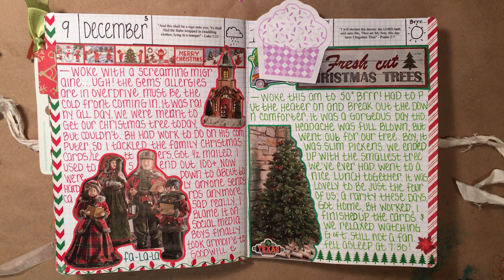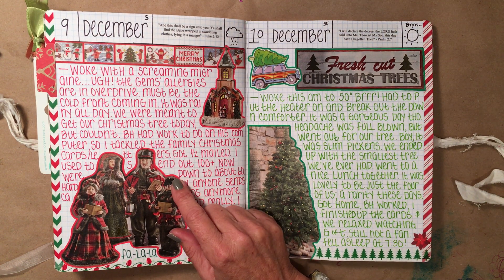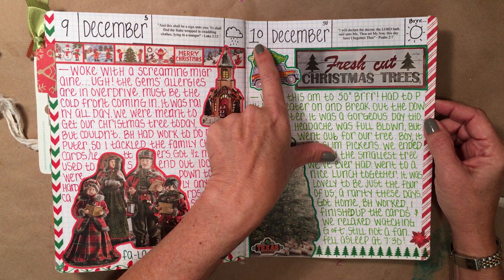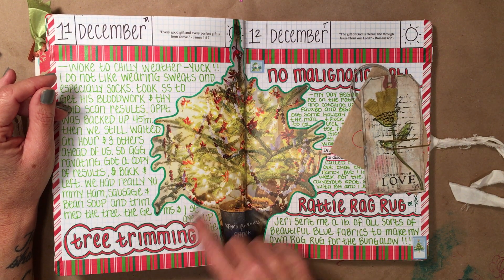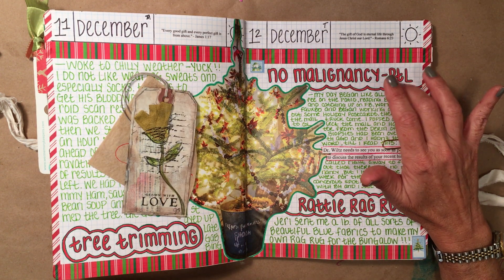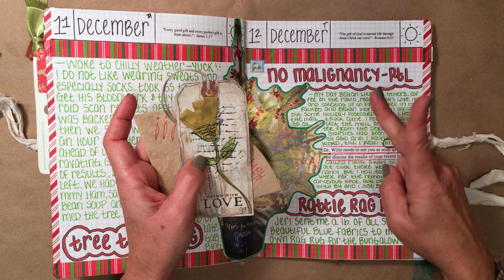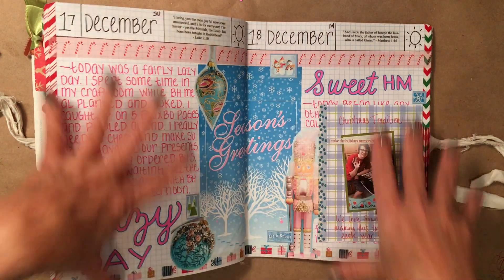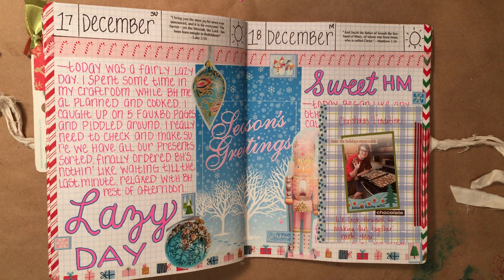Flip Thru 113